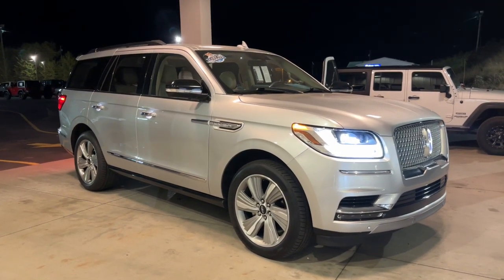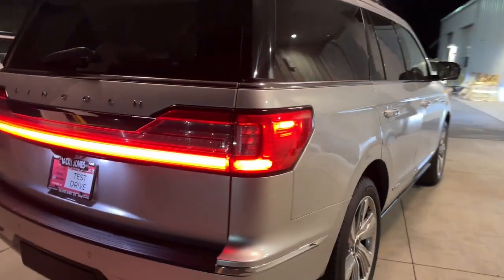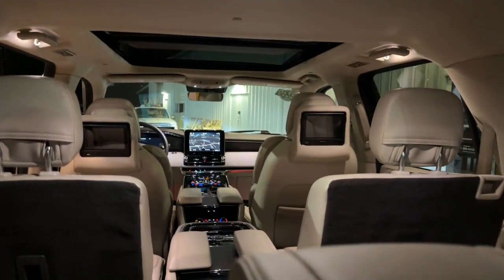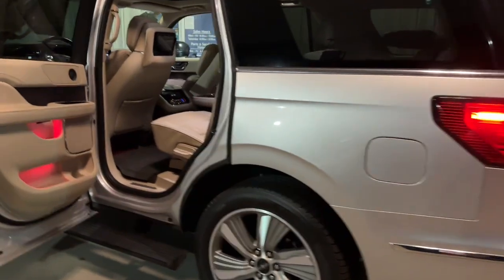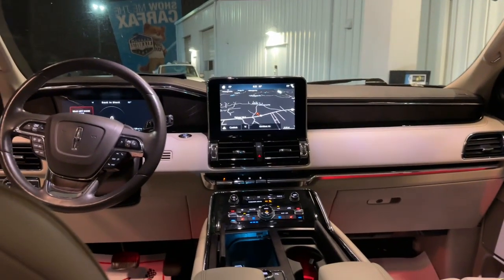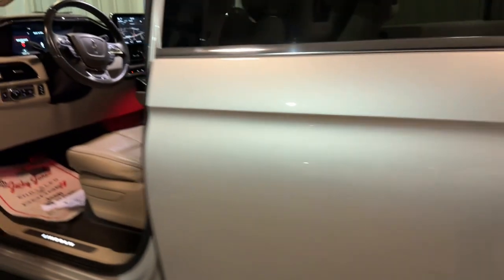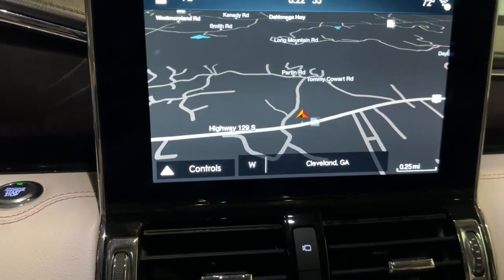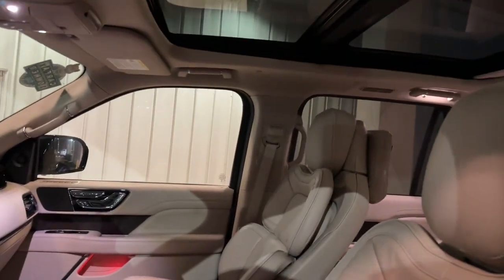2018 Lincoln Navigator Cleveland, Cumming, Gainesville, Dahlonega, GA R5862A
Ingot Silver Used 2018 Lincoln Navigator Reserve available in Cleveland, Georgia at Jacky Jones CDJR. Servicing the Cumming, Gainesville, and Dahlonega, GA area.

CARFAX One-Owner. Ingot Silver 2018 Lincoln Navigator Reserve 4WD 10-Speed Automatic V6 PASSED DEALER INSPECTION, 4WD, Cappuccino Leather.Jacky Jones Chrysler Dodge Jeep Ram of Cleveland truly has every one of your automotive needs covered. The only question left now is how we can best serve you. Or, stop by and see us in person at 2840 Highway 129 South Cleveland, Georgia today.Awards:* 2018 KBB.com 10 Favorite New-for-2018 Cars * NACTOY 2018 North American Truck of the Year